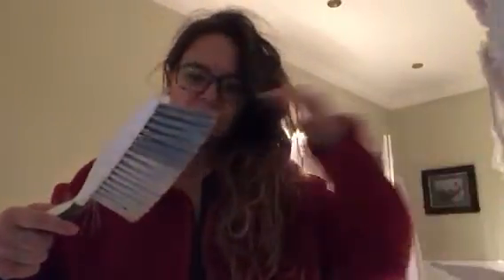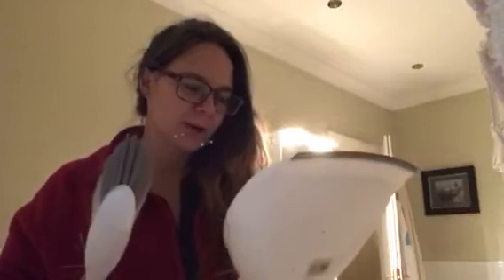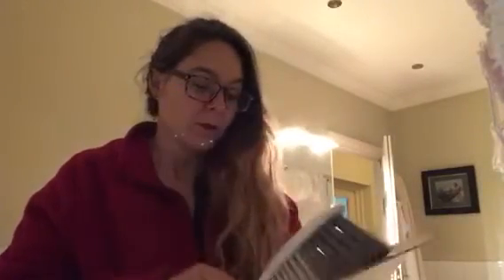LAB RAT 365: dustpan hairbrush